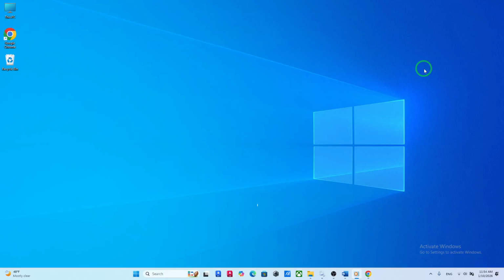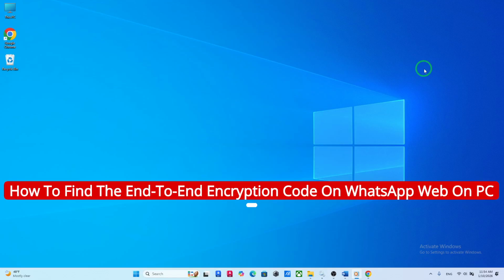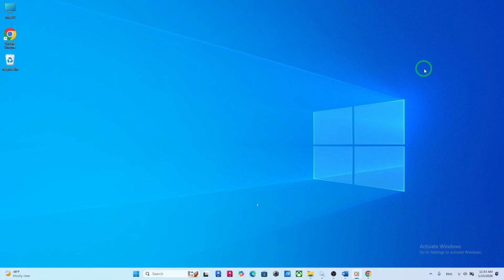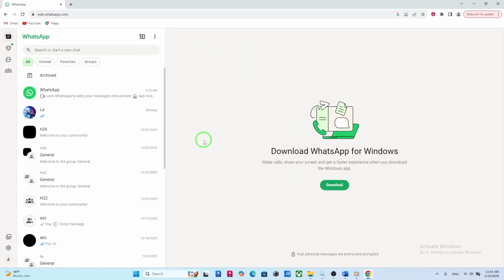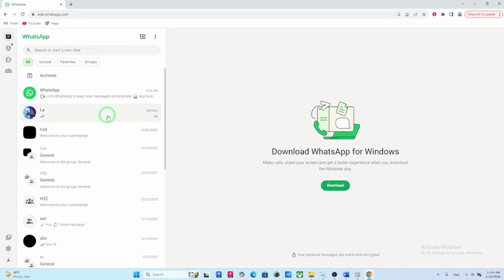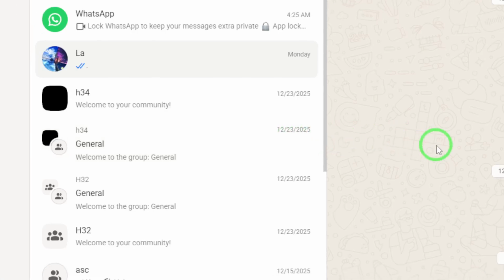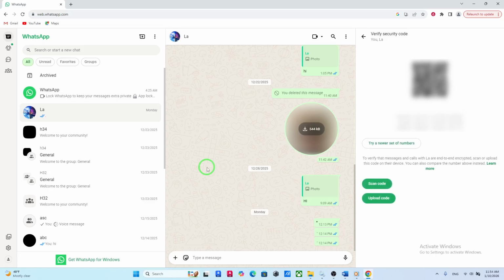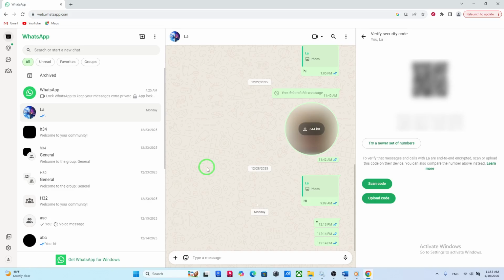How To Find The End-To-End Encryption Code On WhatsApp Web On PC (New Update)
Learn how to uncover WhatsApp Web’s end-to-end encryption code on PC with our simple, step-by-step guide. This video walks you through the exact actions you need to take to view encryption details on WhatsApp Web, helping you understand how your messages stay secure.

1. Open WhatsApp web

2. Click on the chat

4. Scroll down and click on Encryption-
Timeline:
00:00 Start
00:12 How to do it
01:05 End